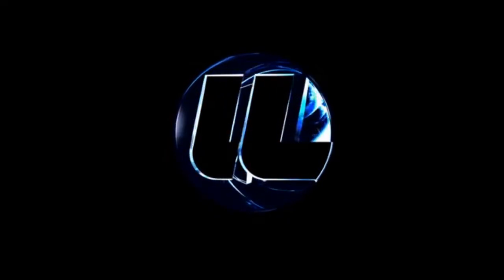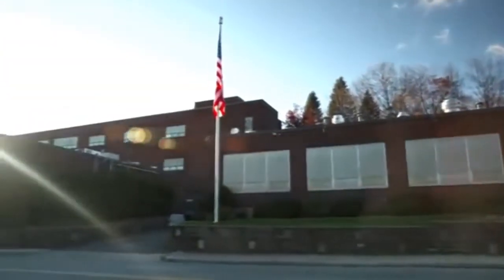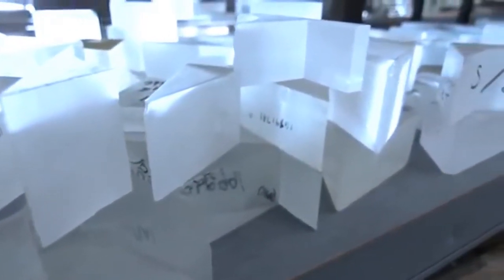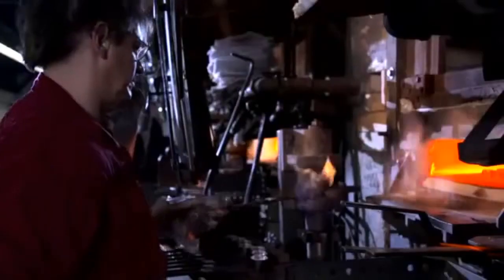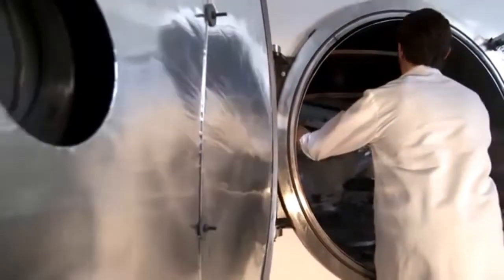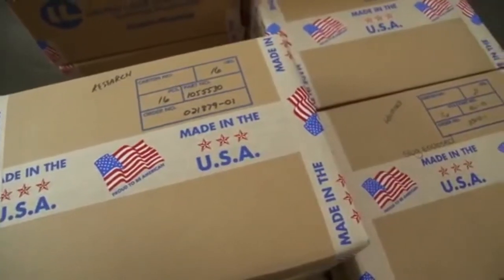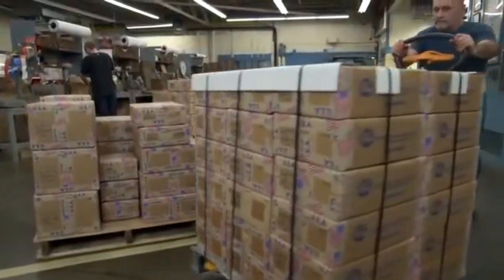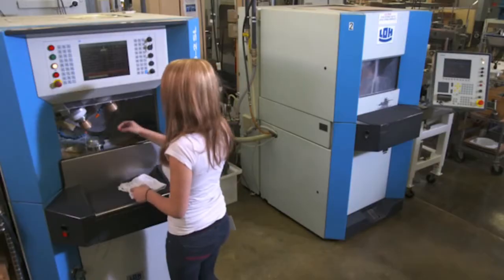Quinsigamond Community College Partners with United Lens in Southbridge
United Lens Company (ULC) is a vertically integrated custom manufacturer of Optical Thin Film Coatings, Ground and Polished Optics, and Precision Machined and Hand Molded Optical Blanks.

With advanced manufacturing capabilities and exceptional capacity,  ULC can shape, fabricate and coat optics from a variety of materials. In turn, our vast inventory of in-stock materials enables us to offer faster deliveries.

ULC is ISO 9001:2015 certified and both ITAR and DDTC registered. Featuring state-of-the-art metrology, our commitment to quality provides you with a one-stop solution to all of your optical component requirements.